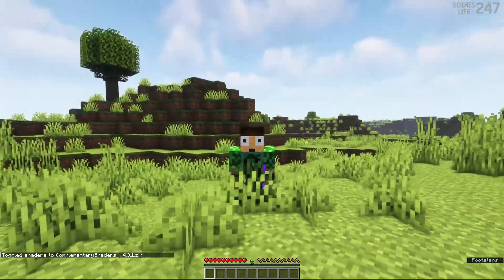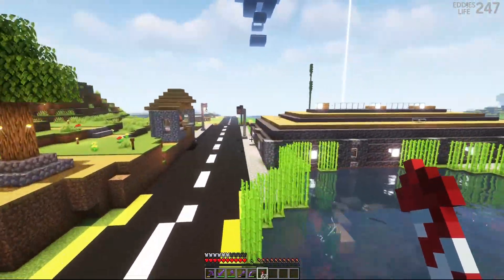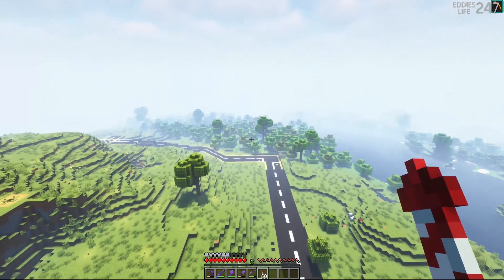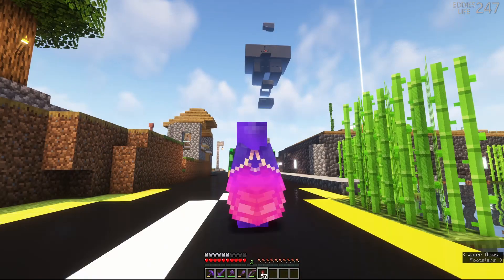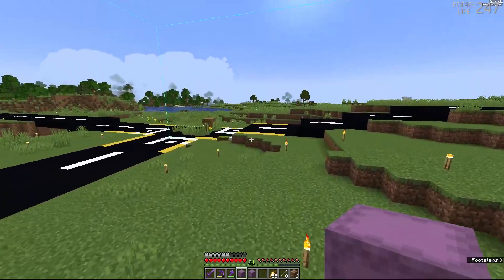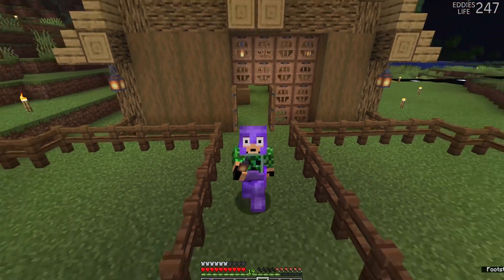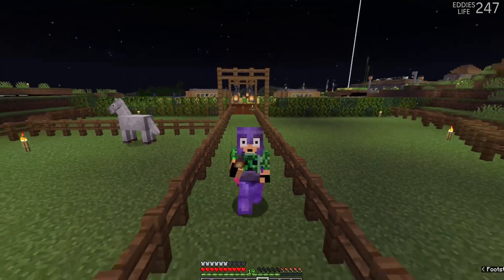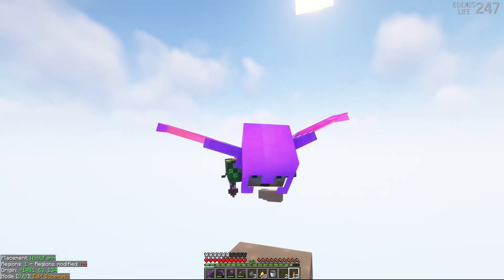Returning to the City! | NSG Episode 6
~ NSG SMP INFORMATION ~